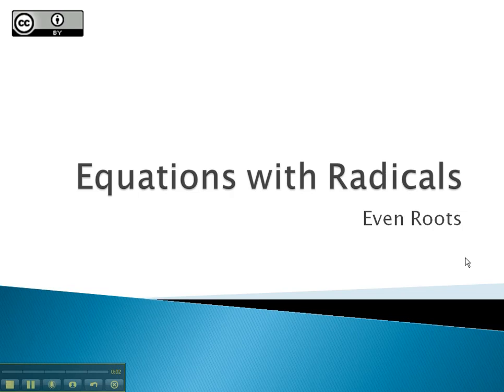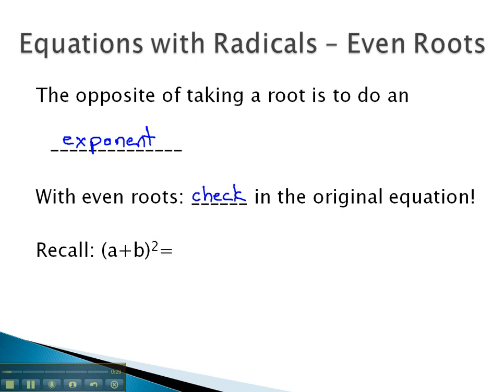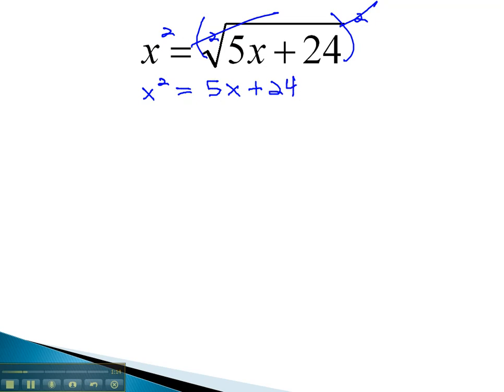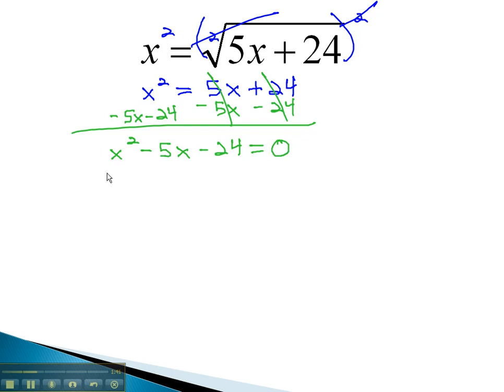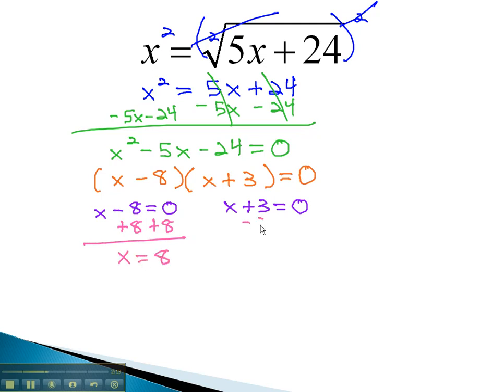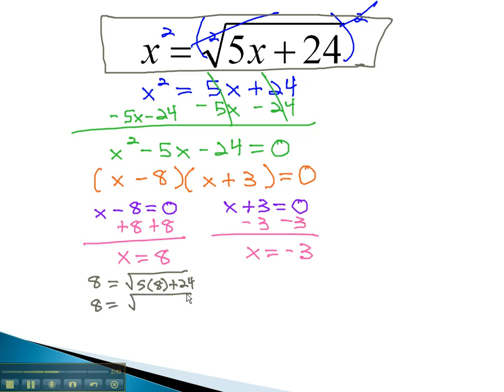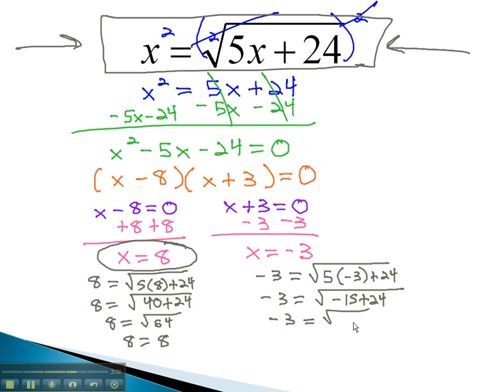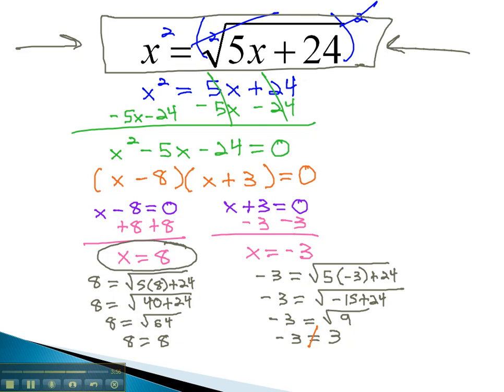Equations with Radicals - Even Roots (part 1)